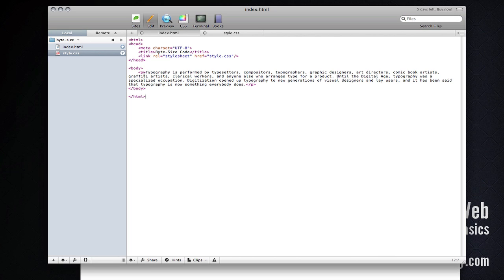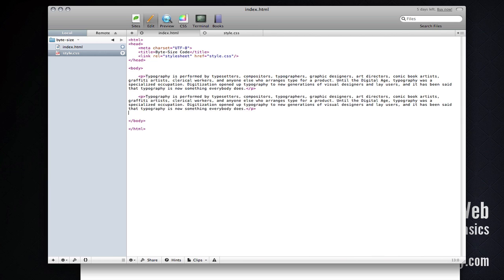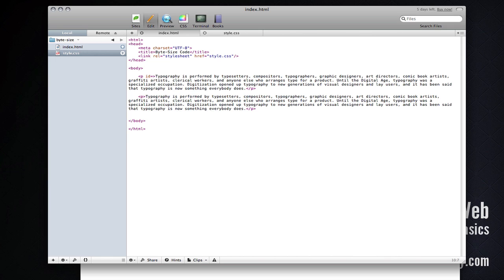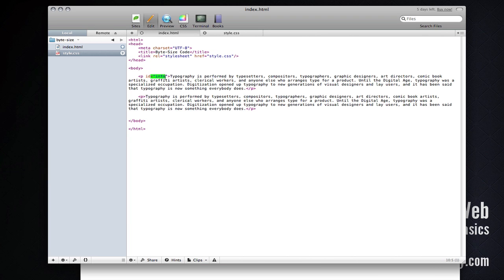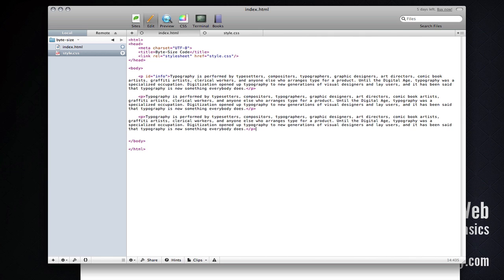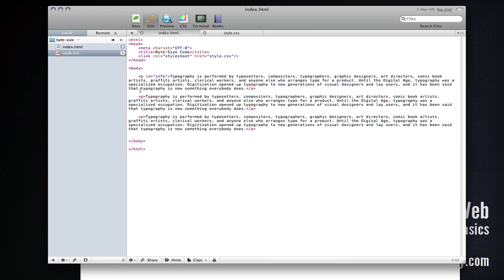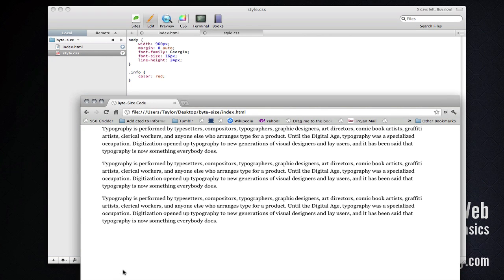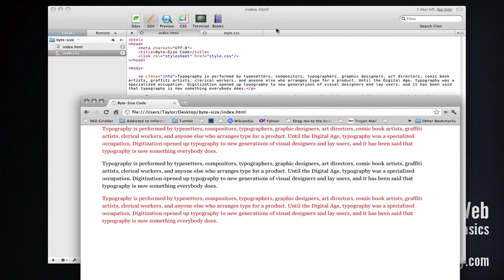Byte-Size Code: IDs and Classes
Another Byte-Size Code video, where we look at IDs and classes.